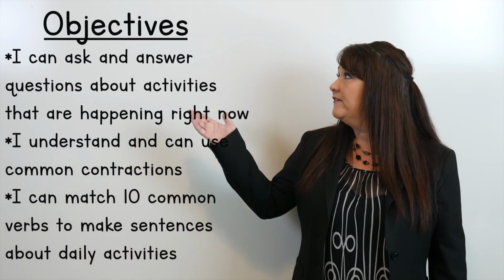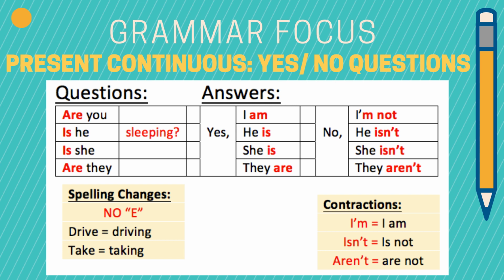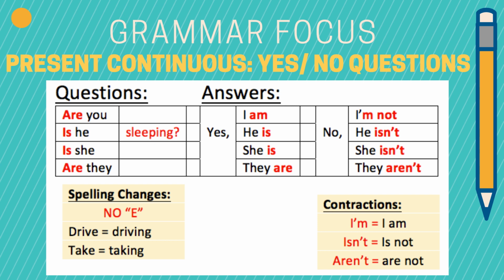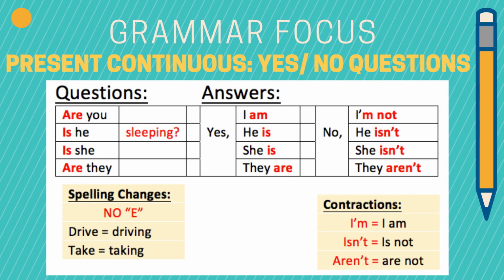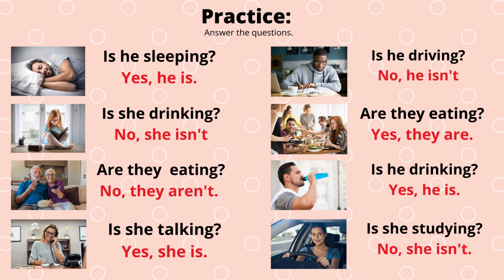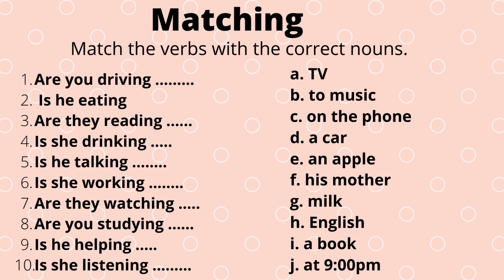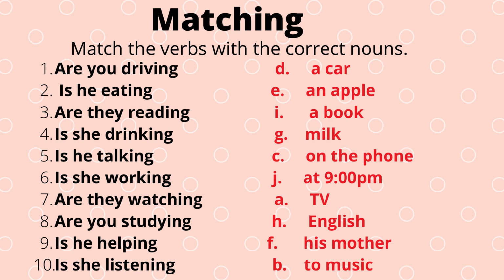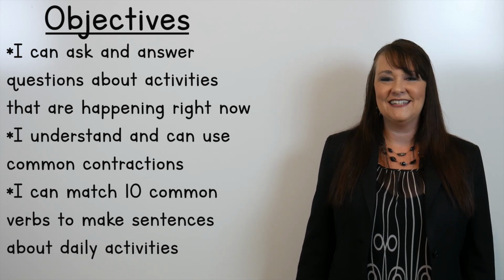Asking about Family activities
3c I can ask and answer yes/No questions about family members.
I understand and can use the present continuous.
I can match common verb phrases with nouns to make good sentences.